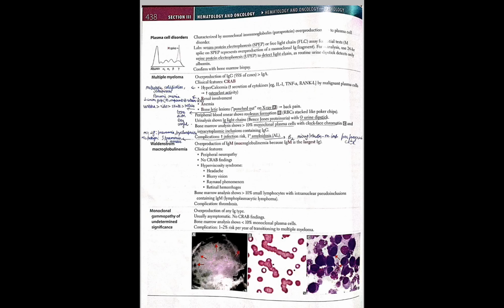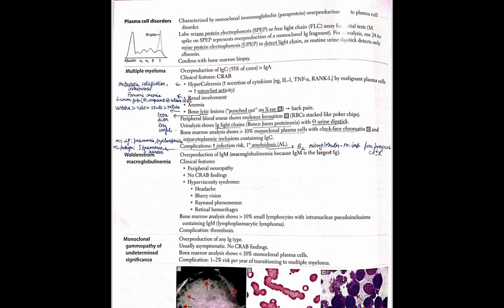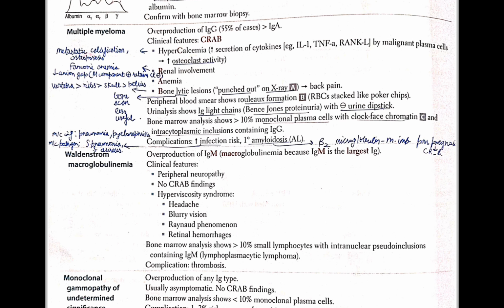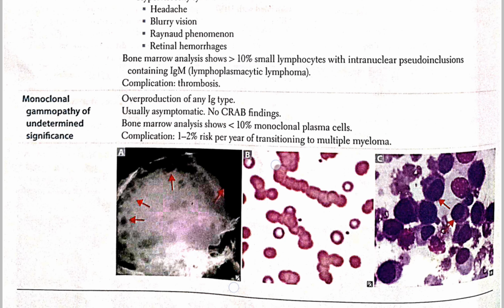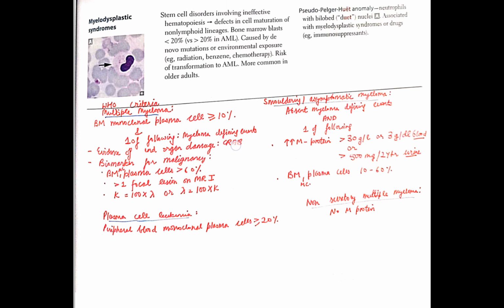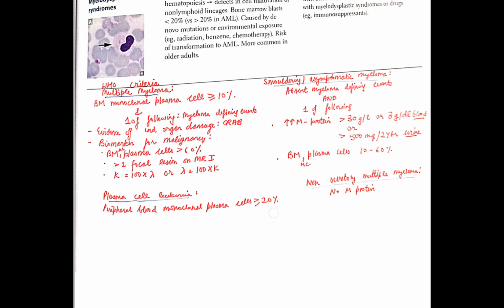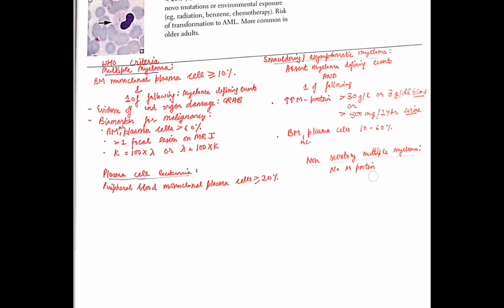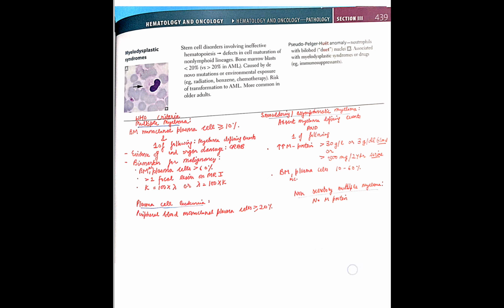Plasma cell disorders....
inicet